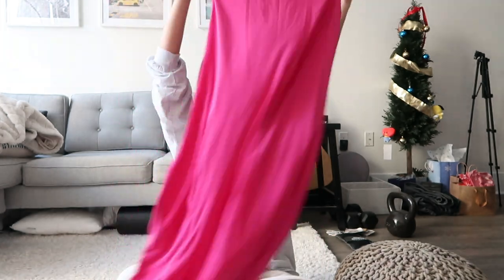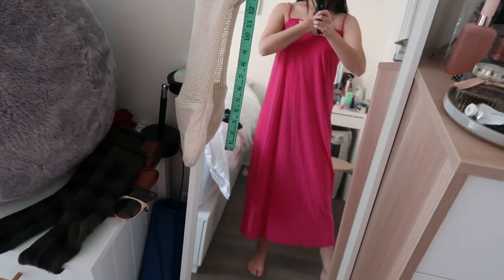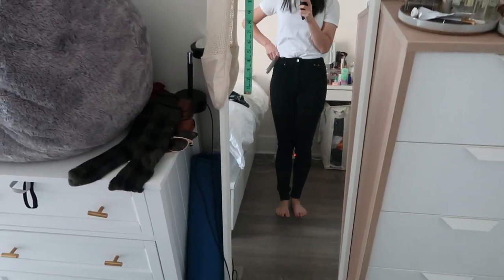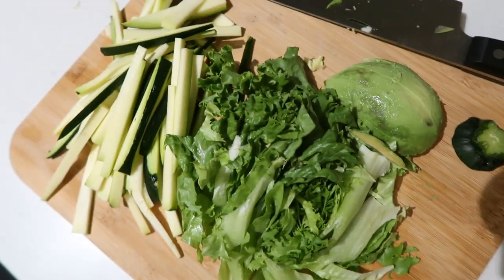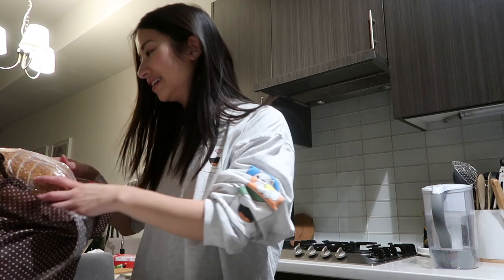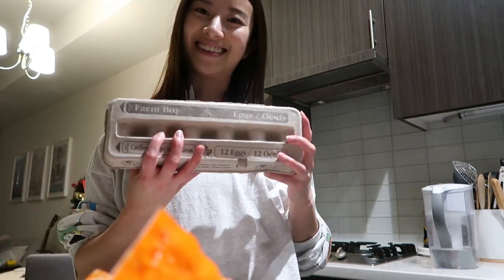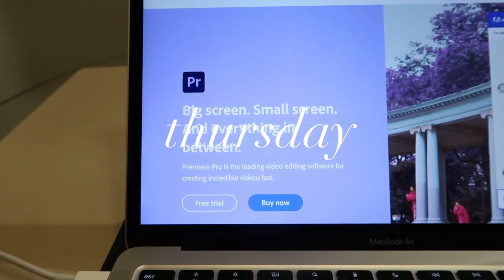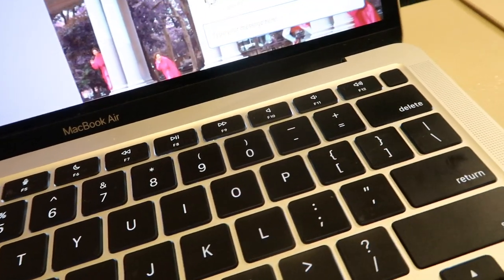VLOG | a week in my life, clothing hauls, friends, and staying in | fromdaphne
- about me -
Hi! My name is Daphne and I call Toronto, Canada my home. This channel provides a glimpse into my world, from my everyday life to whatever new passion project I’m working on. Hope you stay around!